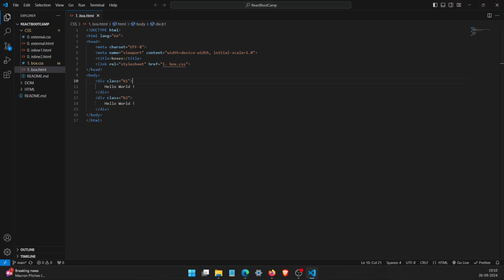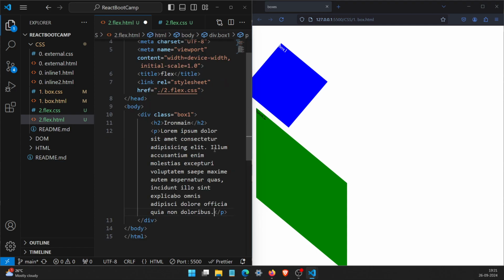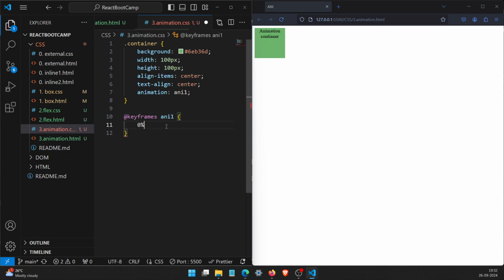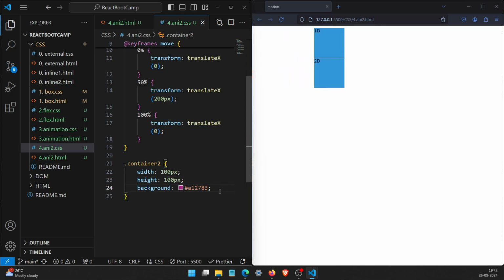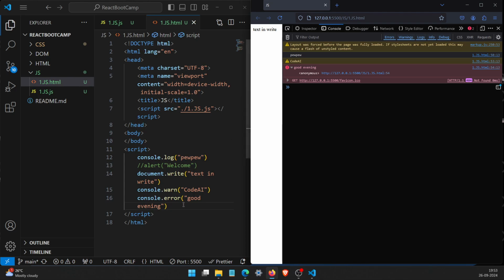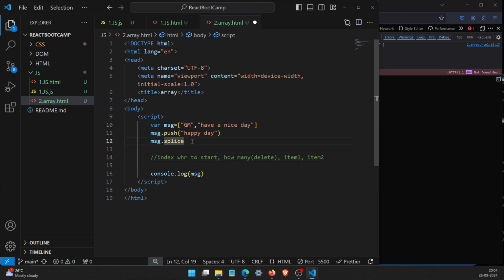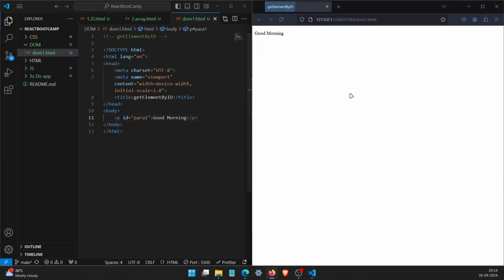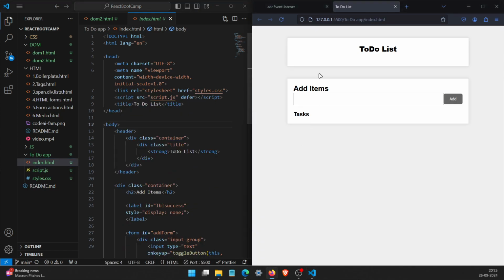React Session Day 2 (JS & DOM) | CodeAI Club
React session Day 2

We went over:
JS
- File Linking
- Console Logs
- Variables and Data Types
- Objects
- Arrays

DOM
- Intro
- getElementByID and QuerySelector
- addEventListener and Event Handling